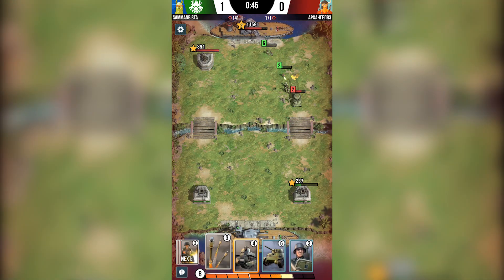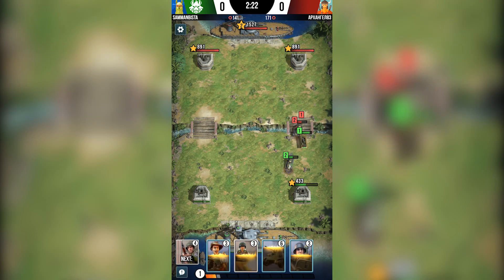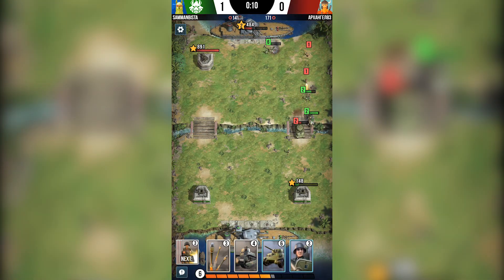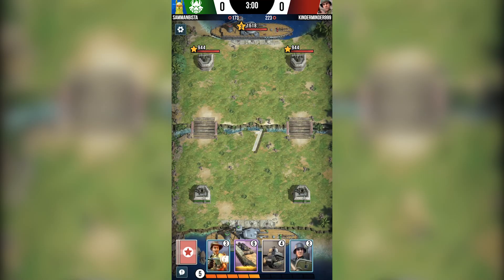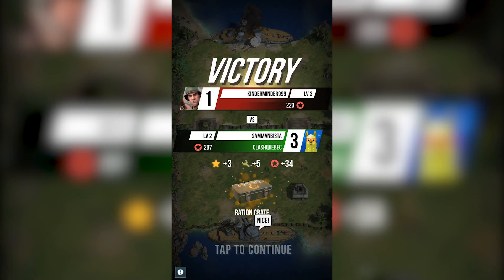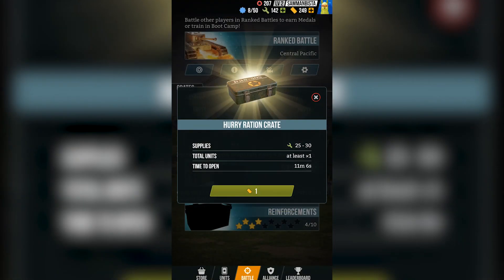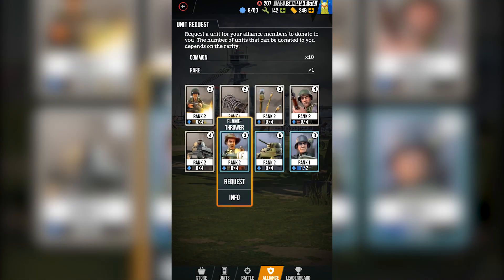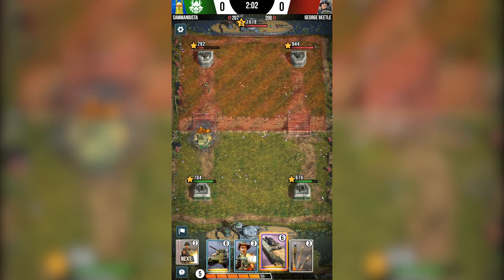Battle Island Commanders - A Game You Should Try!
If you are a PS4 or Xbox user make sure to download Battle Islands Commanders